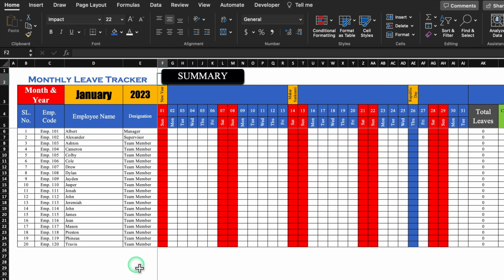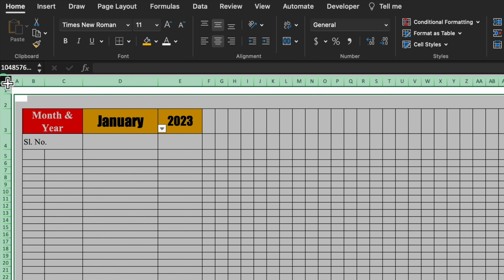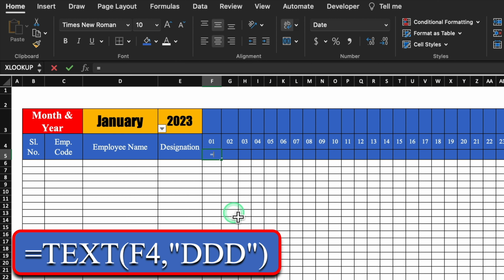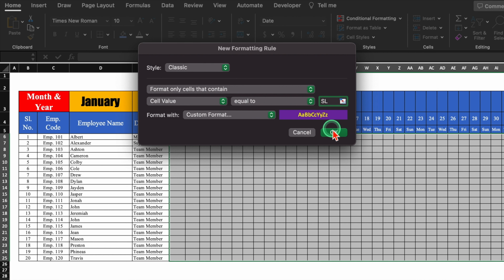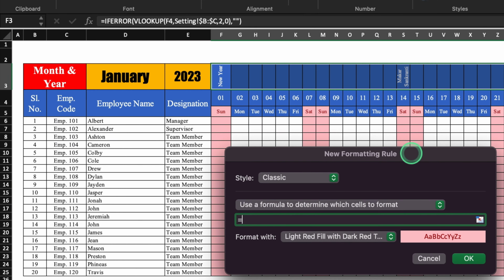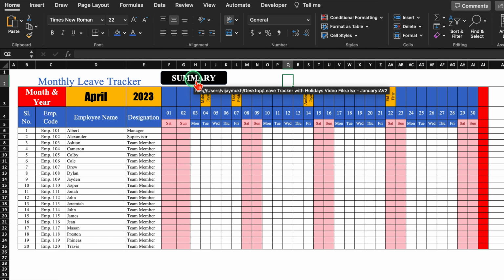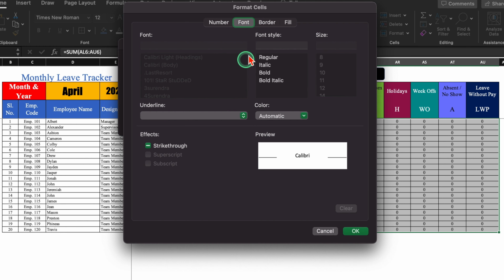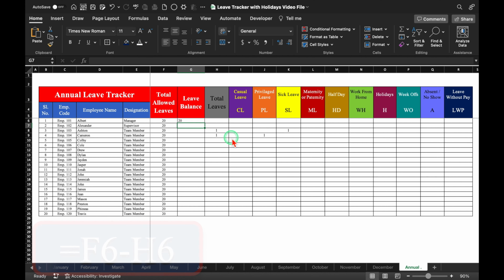𝐌𝐨𝐧𝐭𝐡𝐥𝐲 𝐚𝐧𝐝 𝐘𝐞𝐚𝐫𝐥𝐲 𝐋𝐄𝐀𝐕𝐄 𝐓𝐑𝐀𝐂𝐊𝐄𝐑 | 𝐀𝐧𝐧𝐮𝐚𝐥 𝐋𝐄𝐀𝐕𝐄 𝐓𝐑𝐀𝐂𝐊𝐄𝐑 𝐖𝐢𝐭𝐡 𝐇𝐨𝐥𝐢𝐝𝐚𝐲𝐬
In this step-by-step tutorial, we'll show you how to create a powerful Monthly and Yearly Leave Tracker in Microsoft Excel.
📚 𝗙𝗶𝗹𝗲 𝗟𝗶𝗻𝗸:
𝐎𝐧𝐥𝐲 𝐟𝐨𝐫 𝐂𝐡𝐚𝐧𝐧𝐞𝐥 𝐌𝐞𝐦𝐛𝐞𝐫𝐬